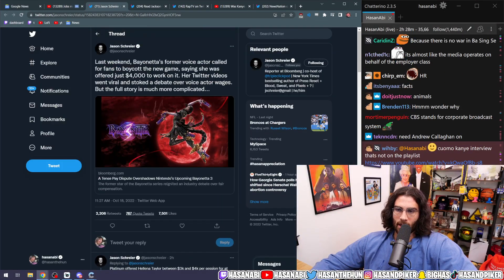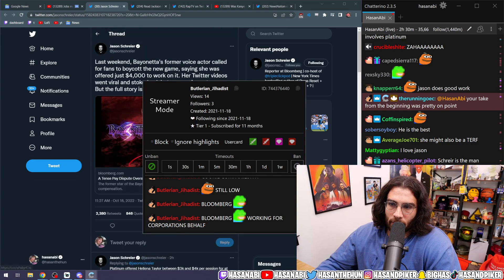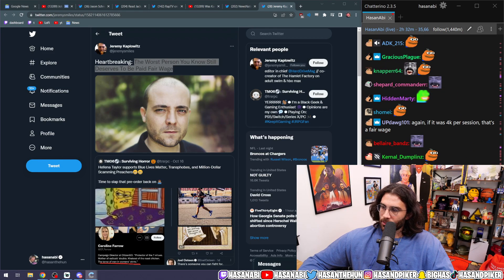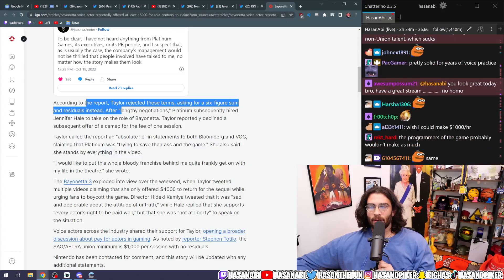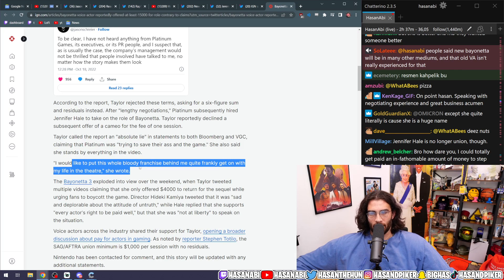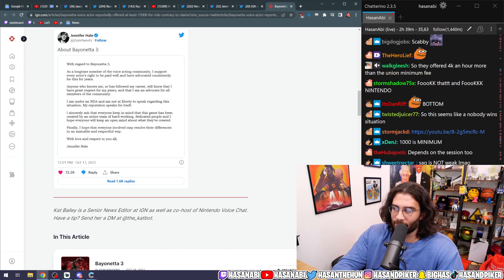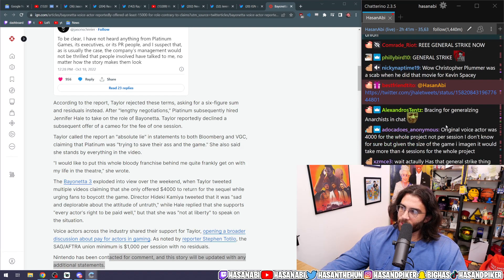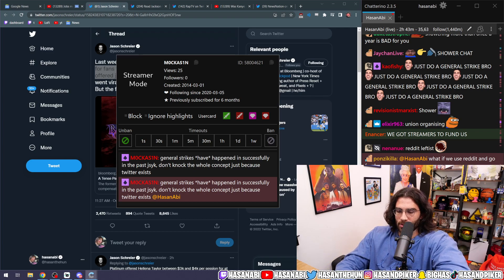Bayonetta 3 Controversy Continues | HasanAbi Reacts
✅ Source:
A Tense Pay Dispute Overshadows Nintendo’s Upcoming Bayonetta 3 | Bloomberg